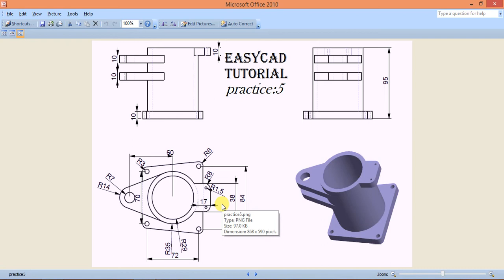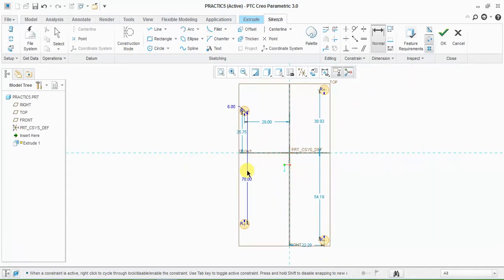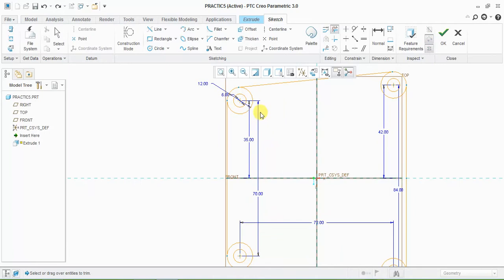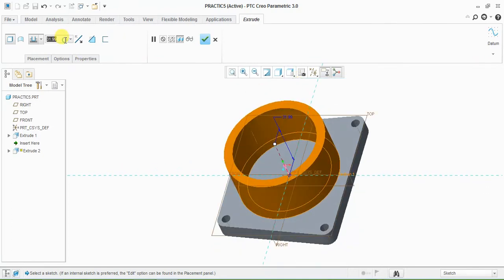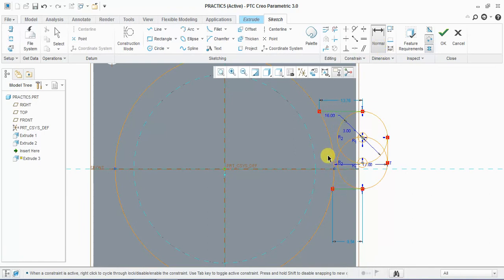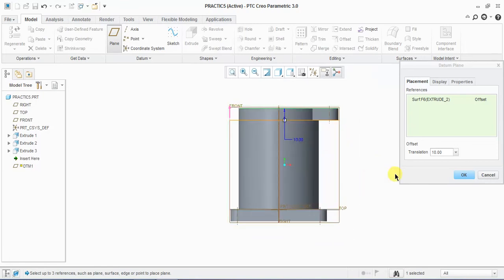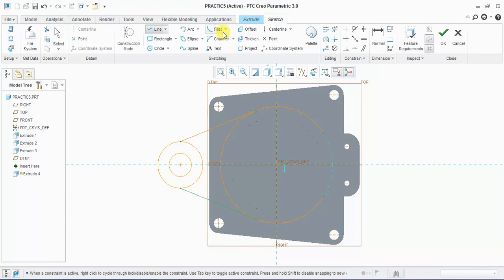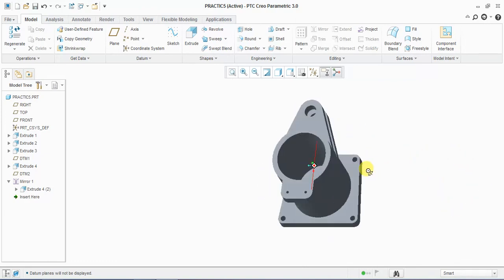Creo Parametric Basic Part Modeling Practice 5 Tutorial For Beginners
In this tutorial for learning basic creo visit our below tutorial